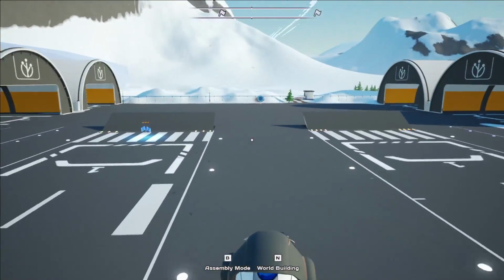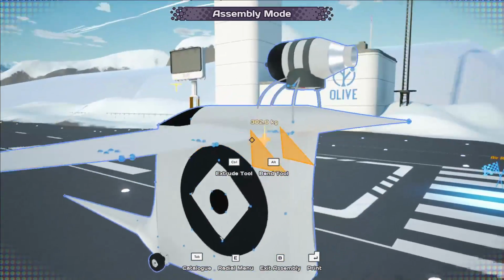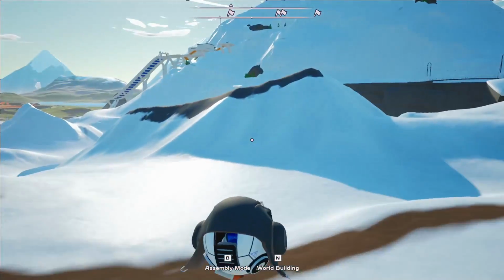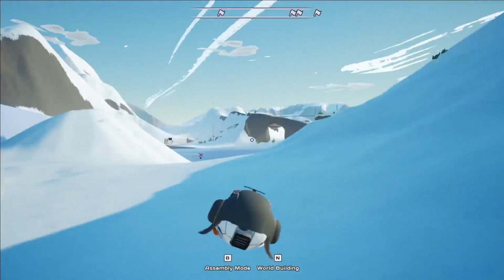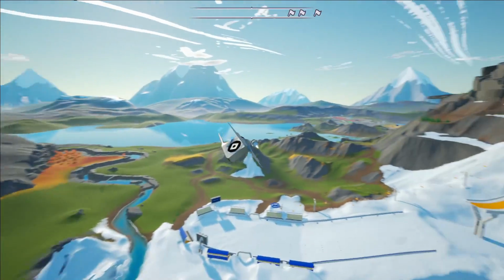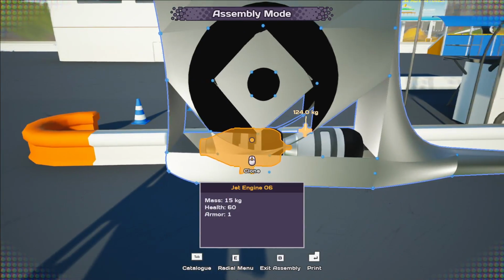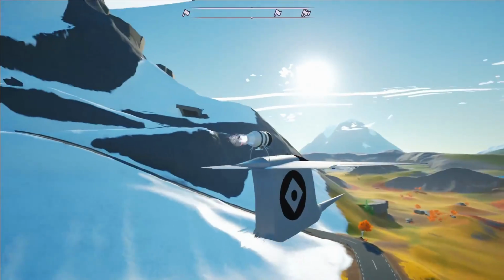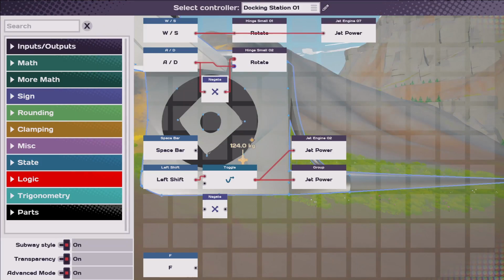I Made a Meme Plane //Main Assembly Gameplay #45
A plane meme made me laugh so I tried to make it in Main Assembly. Hope you enjoy :)